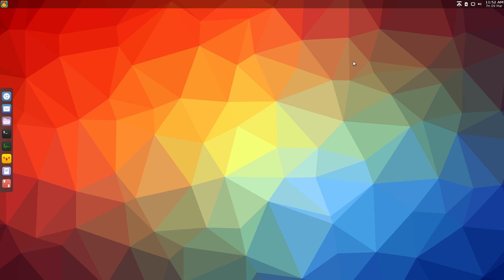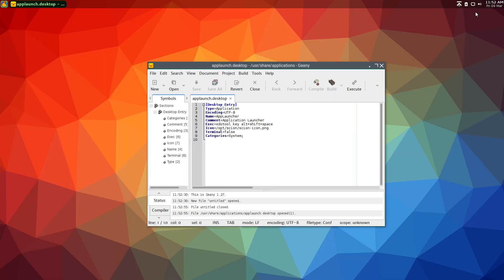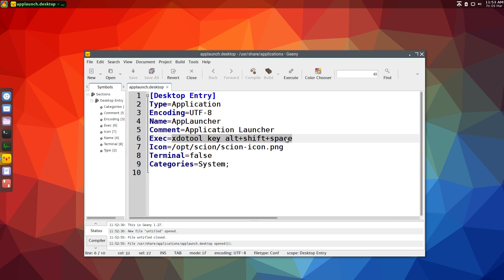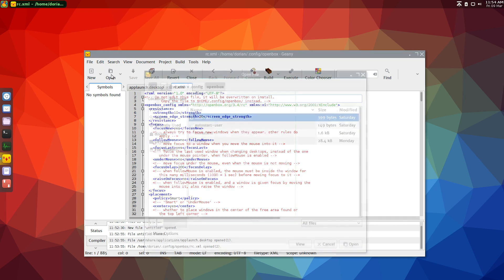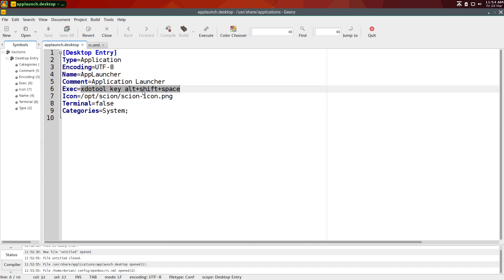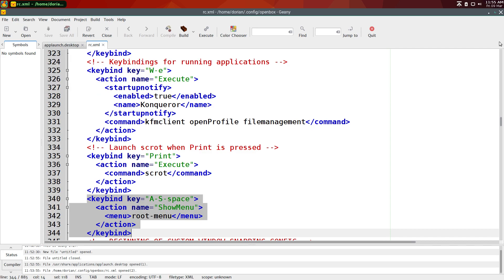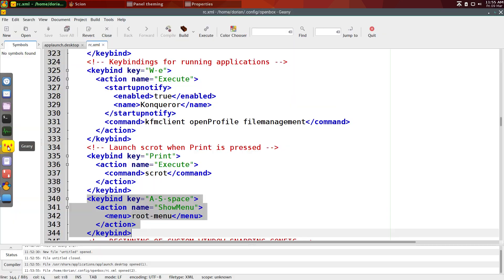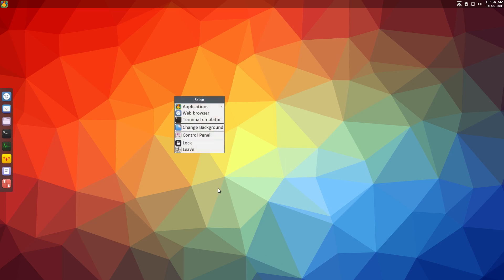Quickie : How to add an app launcher to tint2 in openbox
Title says it all.  Just a quick run-through on how to add an app launcher for openbox